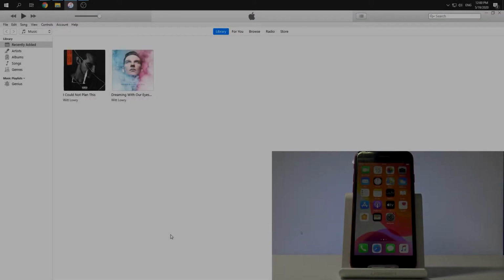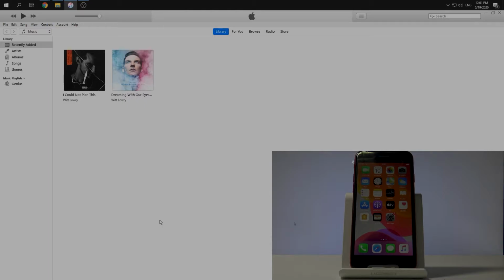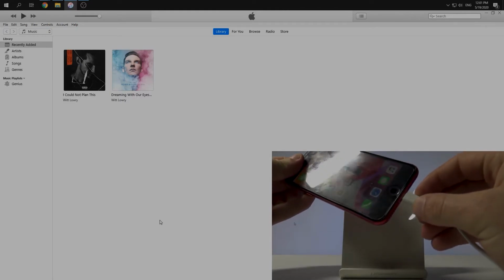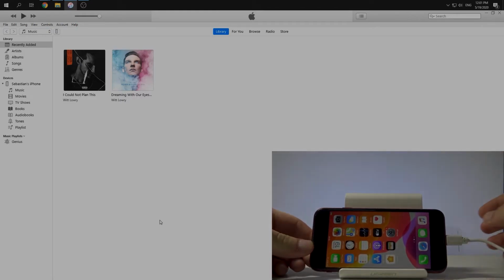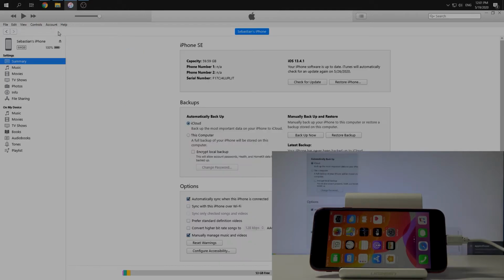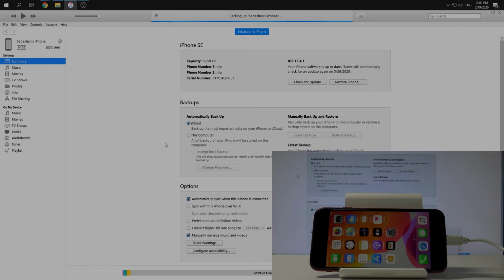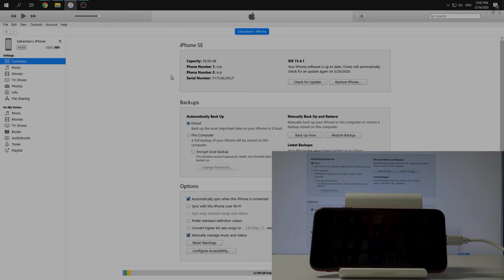How to Backup Data in iPhone SE 2020 by iTunes?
Check out how to enable Backup Data by iTunes. Connect iPhone SE 2020 with your laptop, turn iTunes on, and smoothly backup all your data. Make sure that you are able to perform such operation. Discover the action which needs to be performed and smoothy backup iOS data.

How to Backup Data in iPhone SE 2020 by iTunes? How to Enable Backup in iPhone SE 2020 by iTunes? How to Backup by iTunes? How to Use iTunes Backup in iPhone SE 2020? How to Activate iTunes Backup?